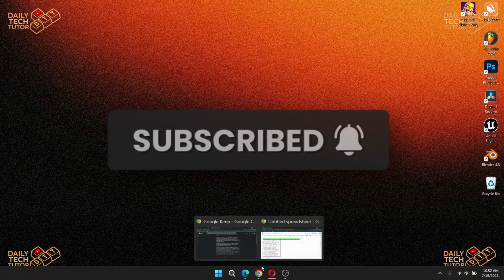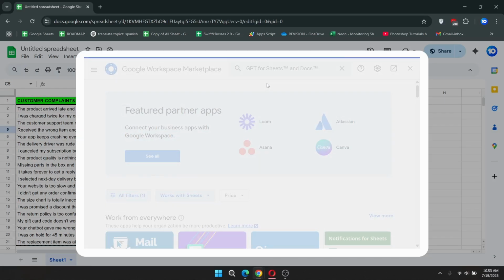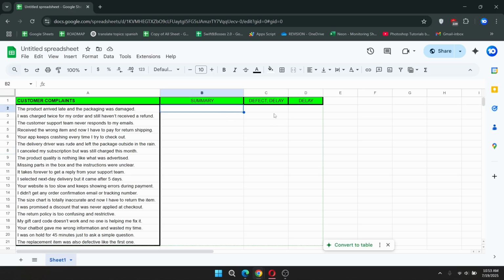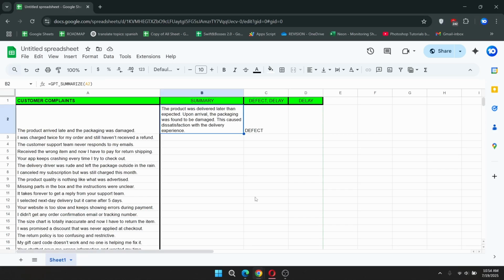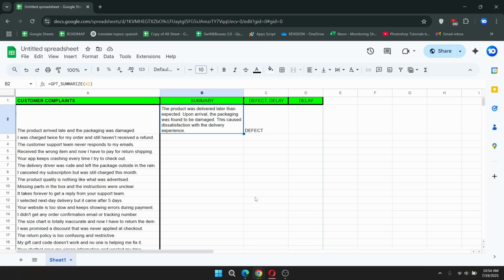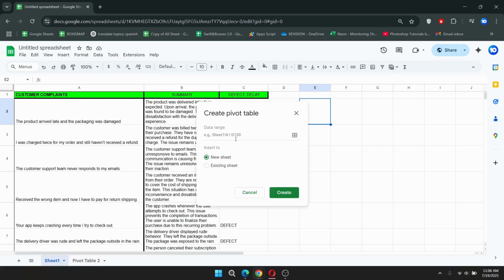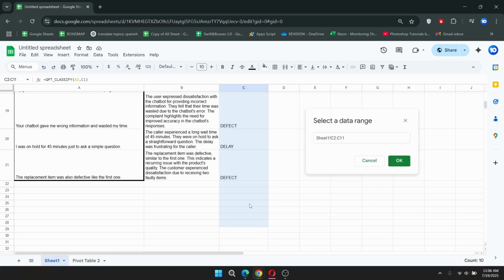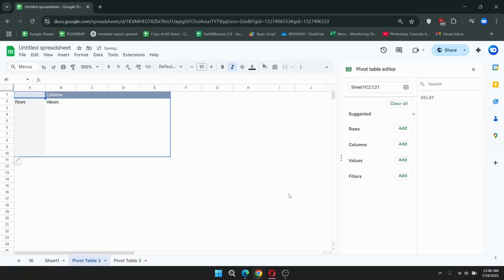How to Use ChatGPT to Analyze Customer Complaints in Google Sheets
Want to transform negative customer feedback into powerful business insights? In this video, you'll learn how to use ChatGPT alongside Google Sheets to efficiently analyze customer complaints and uncover patterns, pain points, and opportunities for improvement.

If you're managing a growing business, handling support tickets, or running customer satisfaction surveys, the data can get overwhelming—fast. But what if you could use AI to automatically summarize, categorize, and even suggest action steps based on customer feedback? That’s exactly what this tutorial covers.

Inside, you'll discover:

How to import and clean customer complaints data in Google Sheets

Prompts that guide ChatGPT to group and label complaints by theme

Ways to spot trends across time, products, or services

How to extract recurring keywords and root causes using AI

Tips to automate parts of the analysis process with Sheets formulas

A simple workflow to present findings to your team or leadership

By the end of this video, you’ll be equipped to turn raw complaints into data-driven strategies—without hiring a data analyst or spending hours on manual reviews. Whether you're in customer experience, product development, or operations, this approach will help you make informed decisions fast.

Get ready to shift your mindset: every complaint is a clue, and with the right AI tools, you’ll learn how to decode them with confidence.